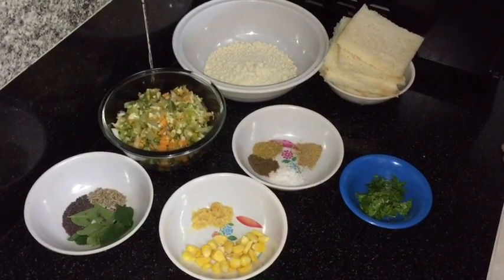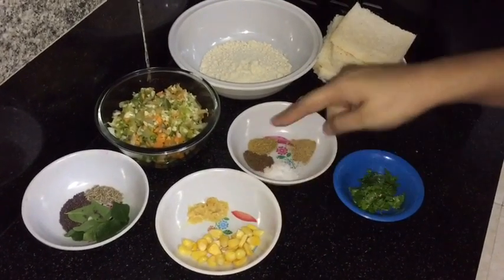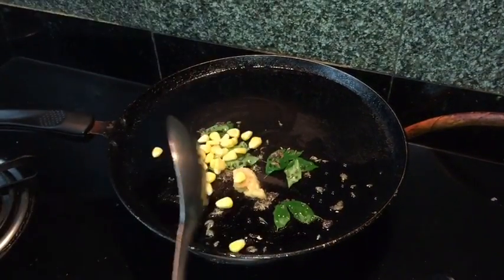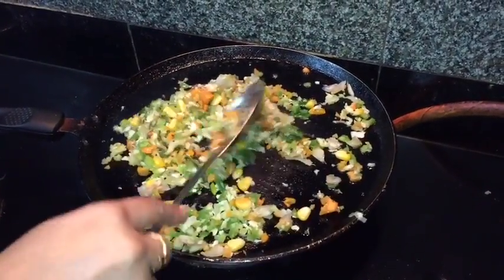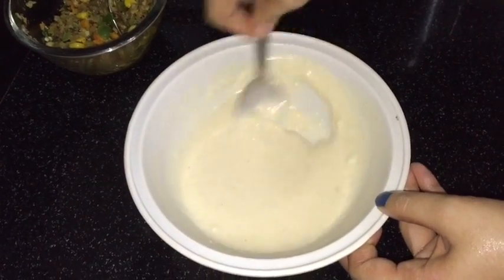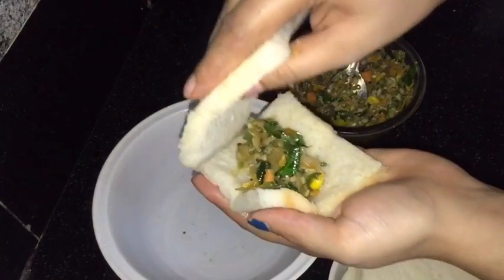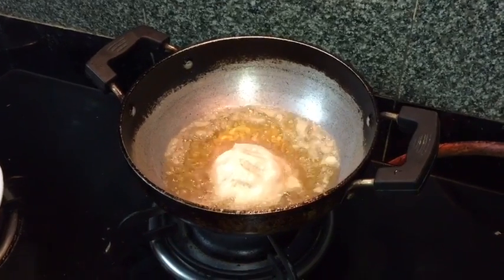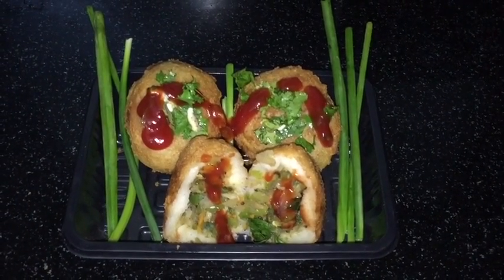Vegetable parcel - breakfast recipe & evening tea time snack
Mouthwatering and different one. Try this vegetable parcel at your home in this rainy season

Ingredients
All the mix vegetables like onion, capsicum, carrot, cabbage, spring onion and green chilies
Bread slices remove the sides
Corn
Ginger garlic paste
Cumin seeds
Mustard seeds
Curry leaves
Salt
Garam masala
Coriander powder
Chat masala
Fresh coriander

Preparation
In a hot oil, add cumin seeds, mustard seeds and curry leaves
Add all the vegetables and spices
Saute it for 2-3 minutes
Now take one bread piece, dip it in water and remove the extra water
Put filling on it and cover it with another bread slice
With the help of palm try to make a ball shape and remove all the excess water
Dip this ball into dosa batter and deep fry till golden brown
Serve hot with tomato sauce and green chutney